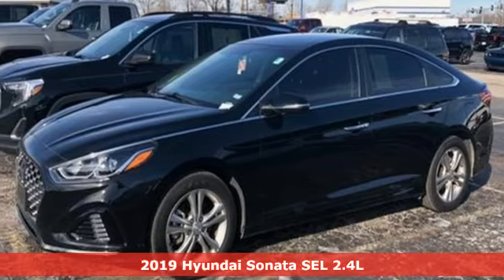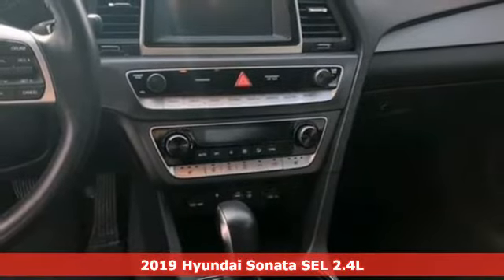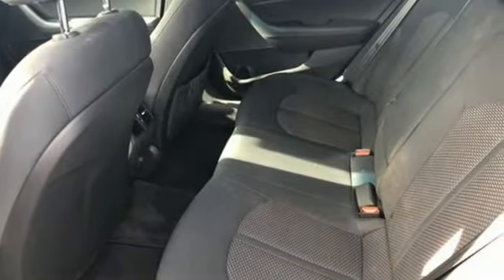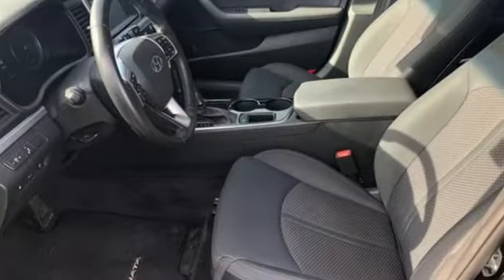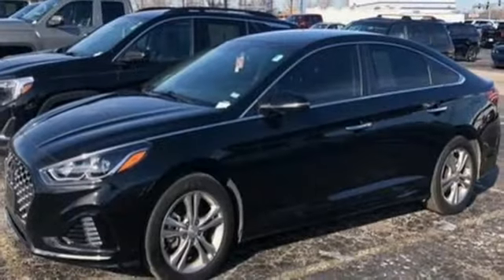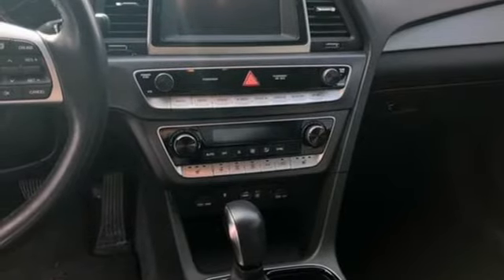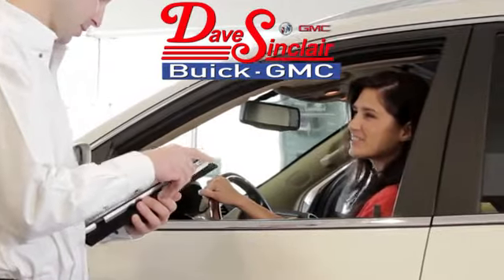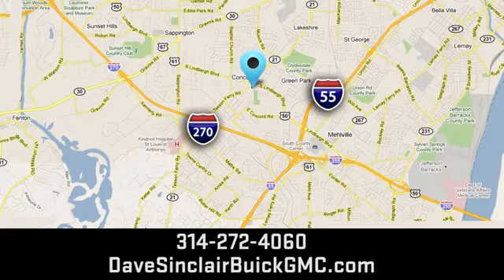Used 2019 Hyundai Sonata Saint Louis, MO P17224 - SOLD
Year: 2019
Make: Hyundai
Model: Sonata
Trim: SEL
Engine: 2.4L
Transmission: Automatic
Color: Phantom Black - (Black)
Interior: Black
Mileage: 32449
Stock #: P17224
VIN: 5NPE34AF4KH793476
Recent Arrival! Priced below KBB Fair Purchase Price! THIS VEHICLE IS STILL UNDER FACTORY WARRANTY!!!, BLUETOOTH HANDS FREE MOBILE, REAR BACK UP CAMERA, HEATED SEATS, Black Cloth.brbrOdometer is 4442 miles below market average! 25/33 City/Highway MPGbrDave Sinclair Buick GMC is conveniently located at the corner of Tesson Ferry & Lindbergh Blvd in St. Louis MO. With 4 locations we have over 800 pre-owned vehicles to choose from. New Buick and GMC models are arriving daily. For more information about Dave Sinclair Buick GMC and our current offers, visit our today! And remember, &quot;if the car or truck you buy isn't right, we'll make it right FREE&quot; Price does not include our Administrative fee of $199.

Address:
5655 S Lindbergh Blvd